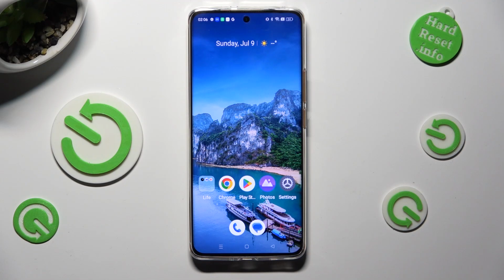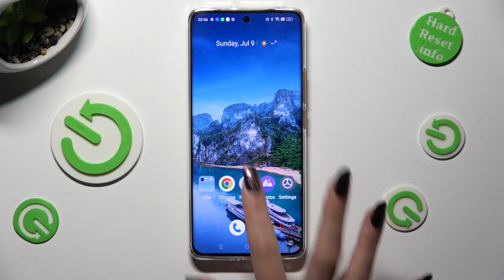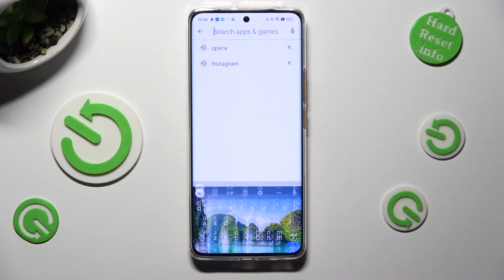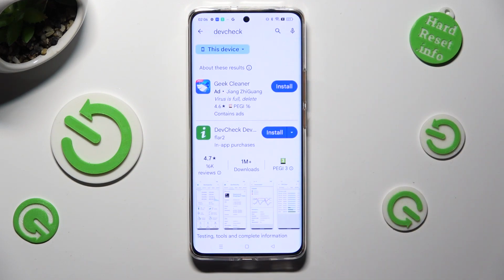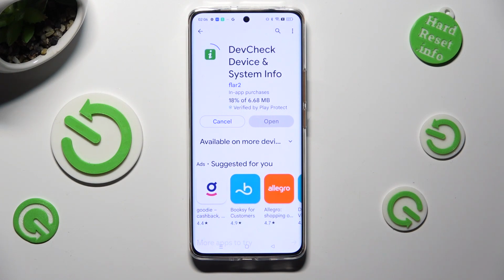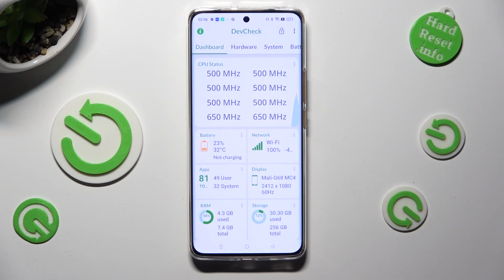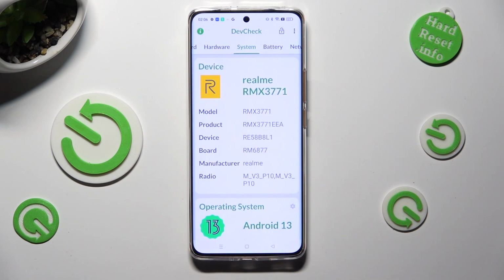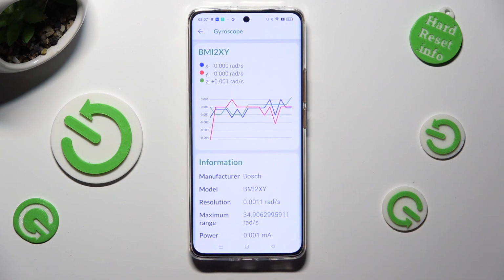How to Check Specs of Realme 11 Pro - DevCheck Hardware and System Info App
In this tutorial video, you will learn how to use the DevCheck Hardware and System Info app to check specific details and information about your Realme 11 Pro. This powerful app allows you to access in-depth hardware and system information, helping you better understand your device's capabilities and specifications.